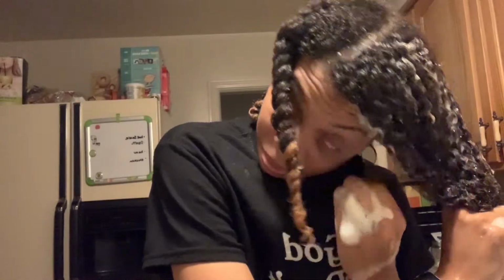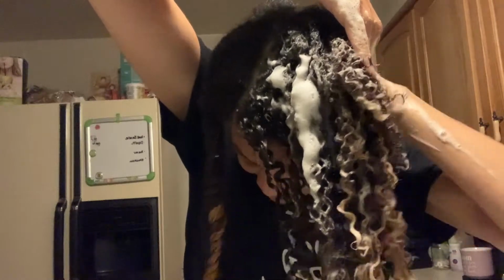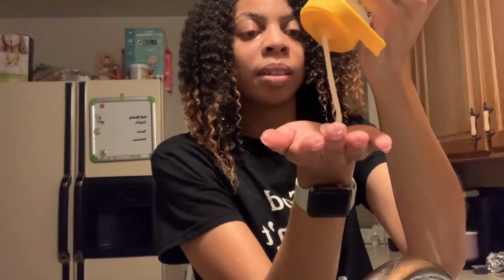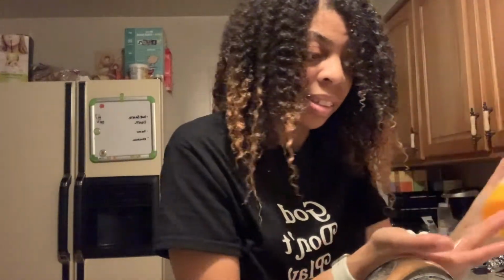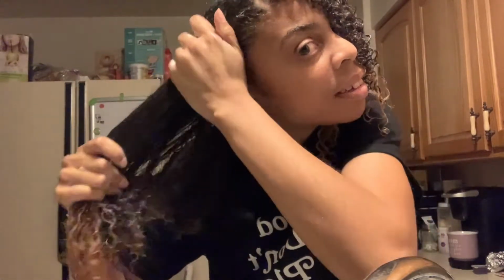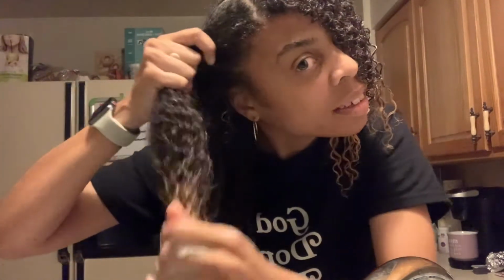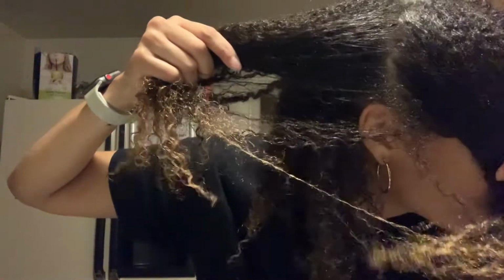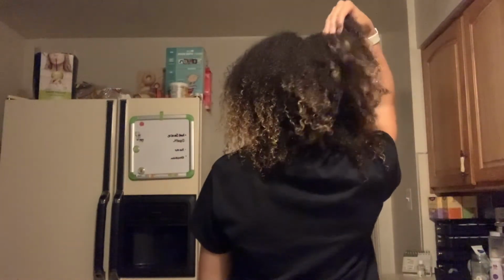Guess who finally got her hands on Pattern Beauty?! 🤗🤗🤗🤗| Tashay Leniece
Hey guys!! I hope you enjoyed this video using pattern beauty products

Products mentioned :
Pattern hydration shampoo $20
Pattern medium conditioner $25
These products can be found at
Ulta